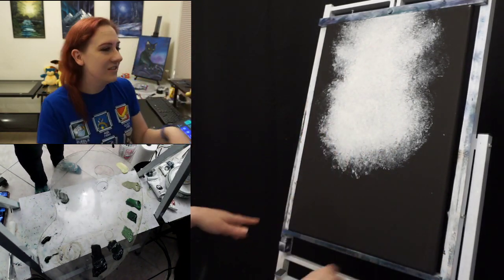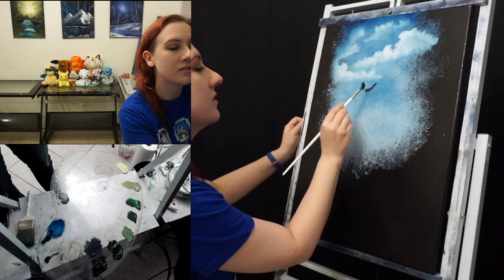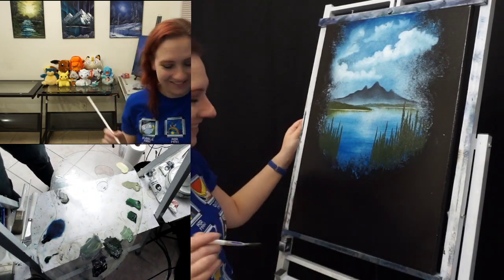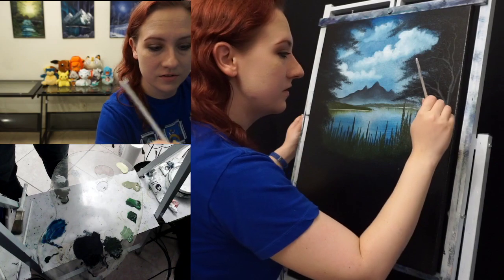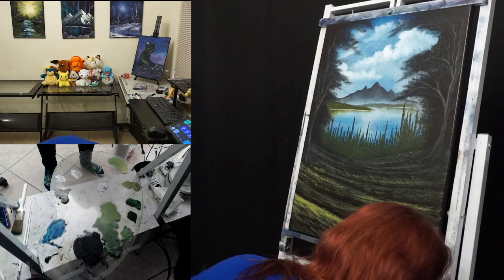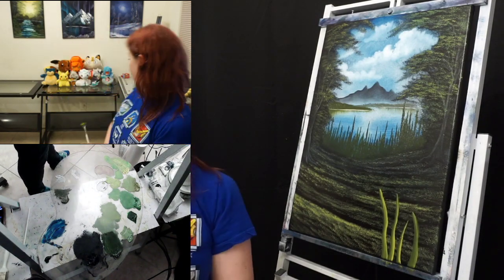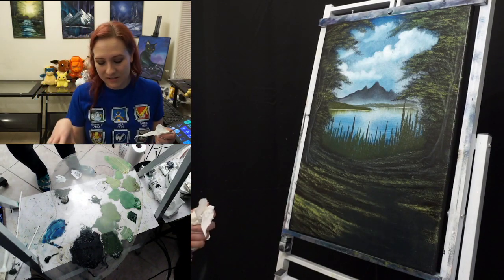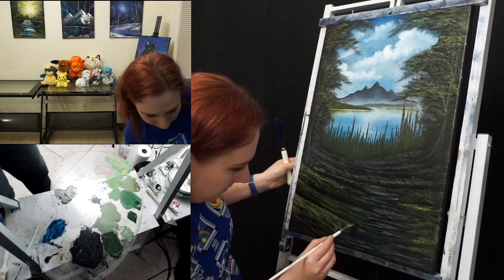Certified Bob Ross Instructor painting "Soothing Vista" S17 E3